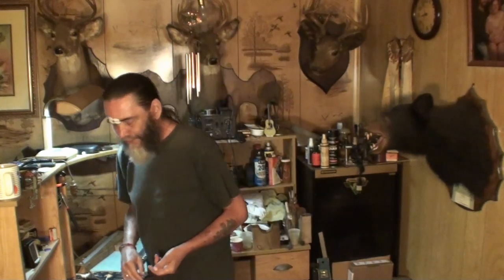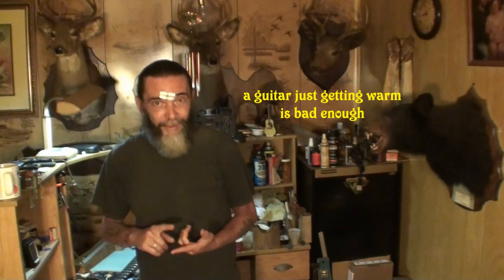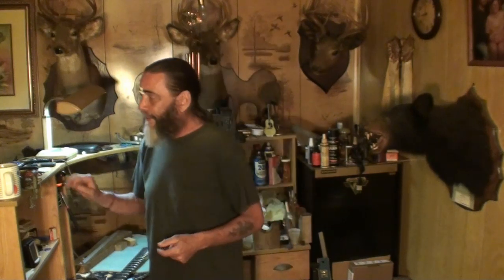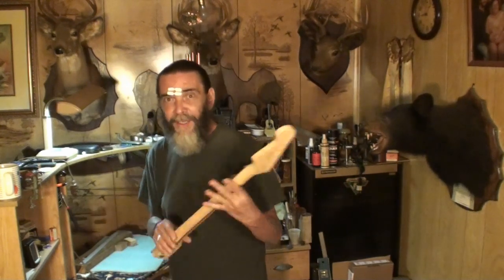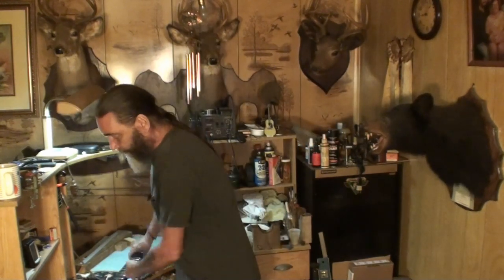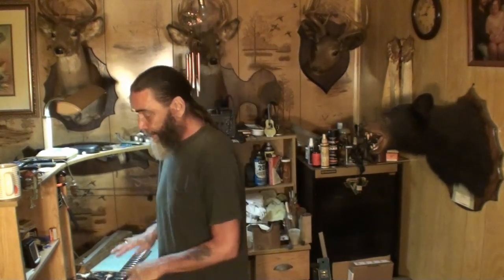a WARNING to ALL guitar players and owners QCT by Randy Schartiger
watch this Quick Clip Tip video for some guitar facts you should all know and be aware of, this information/reminder can make or break your guitar! it can lengthen or shorten the life and health of your guitar! I'm really surprised it hasn't been talked about any more than it has. thanks for checking it out and if you find this info helpful a thumbs up would sure help this channel out, thanks!

this is some great stuff! if you play guitar you owe it to yourself to try this product!

Learning guitar? Guitar Tricks has over 11,000 online video lessons and some extremely talented instructors.